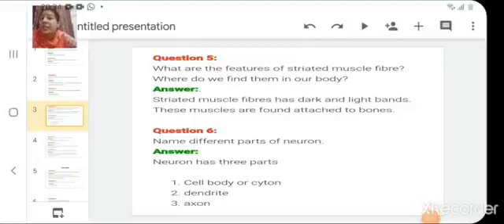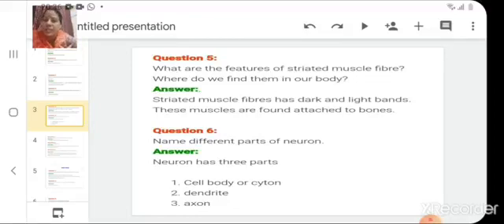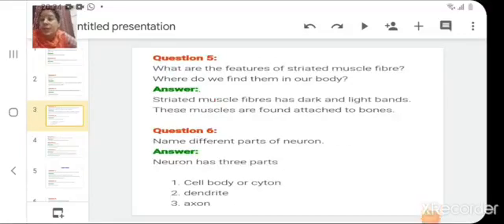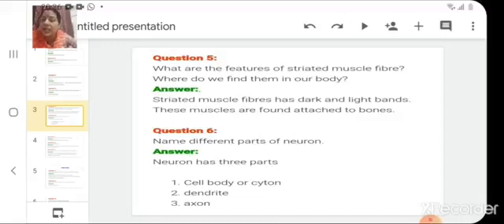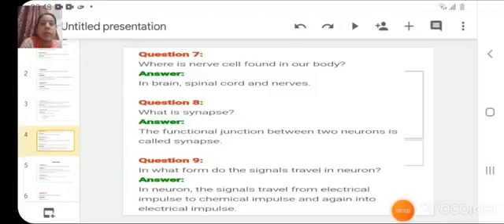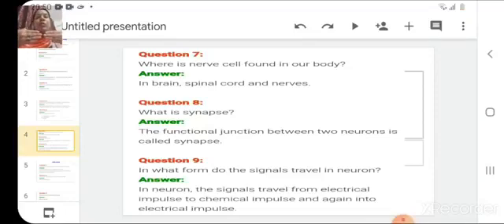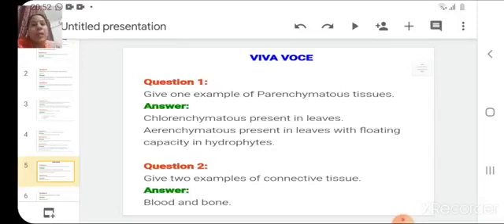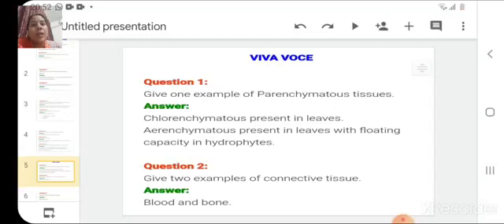Class 9 biology practical2questions 4 feb 21